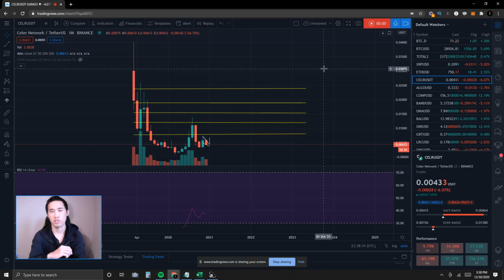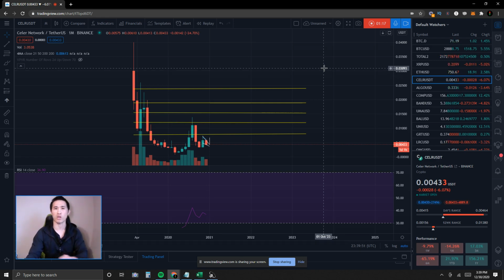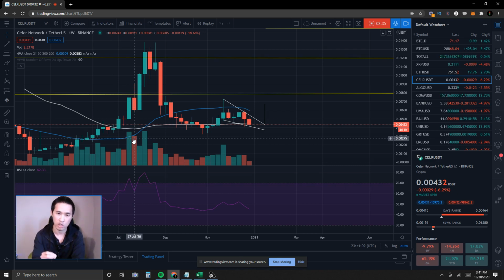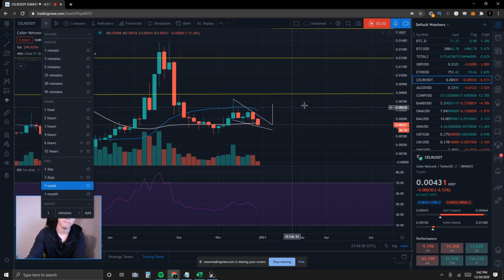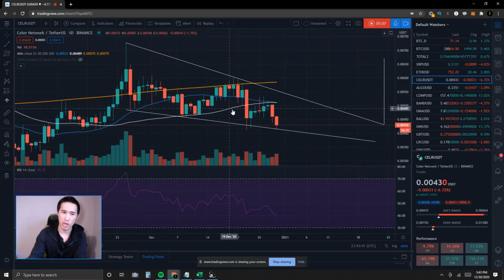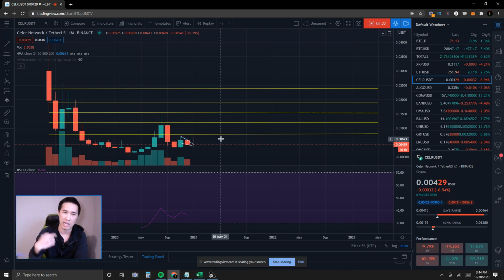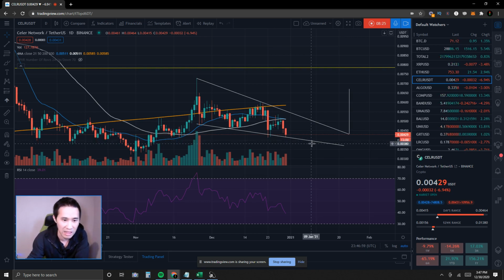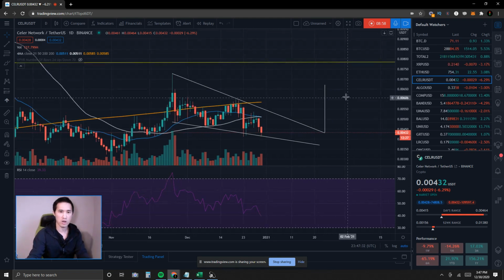Celer Network CELRUSDT Binance Chart Price Prediction & Technical Analysis 12/30/20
Get free $10 USD in BTC signing up for Coinbase with a qualifying deposit

*Follow me for the latest cryptocurrency analyses on my watchlist
*Thank you to those who donated, I very much appreciate it.